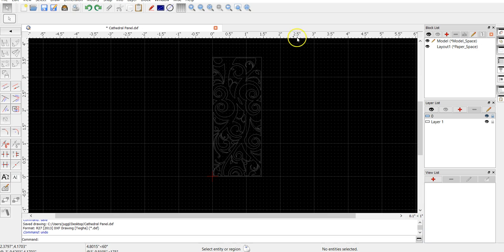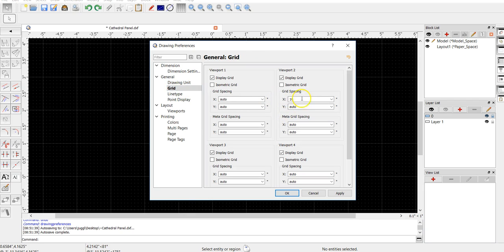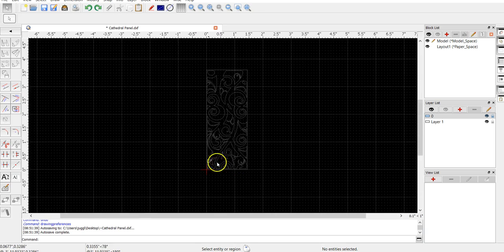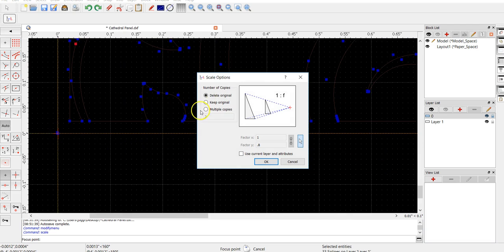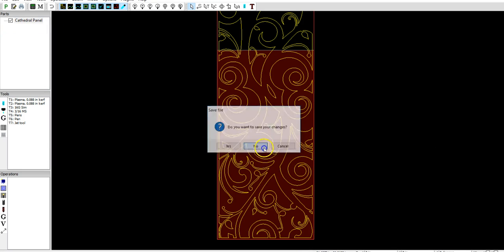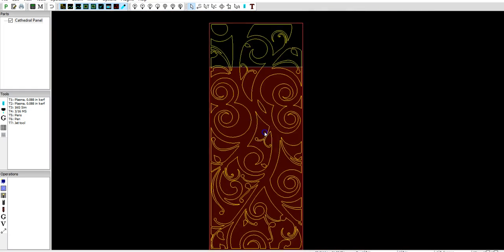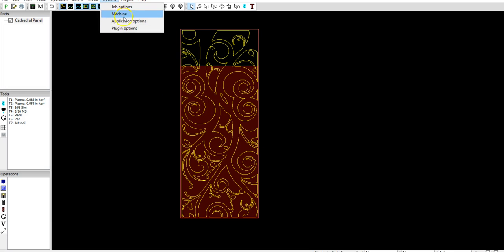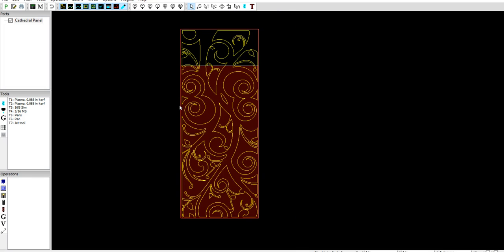QCAD Scaling Probblems